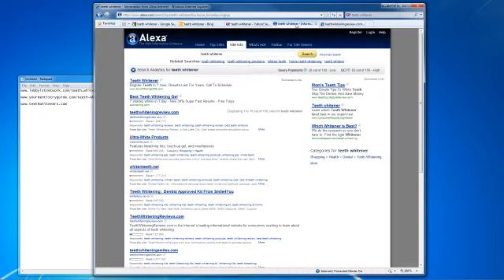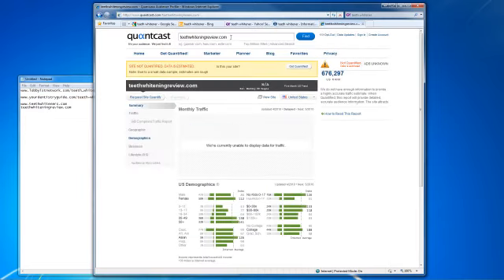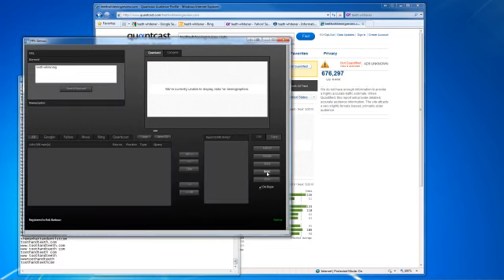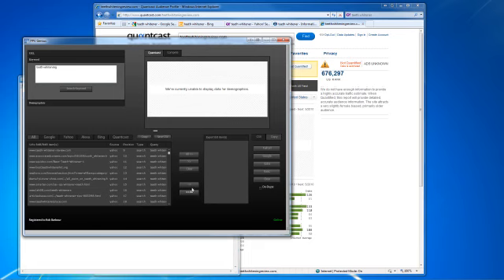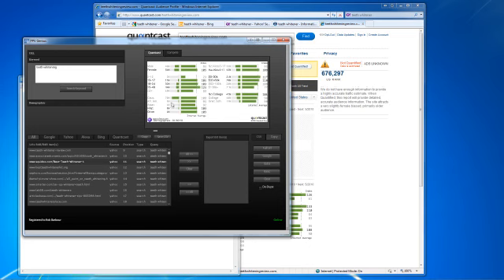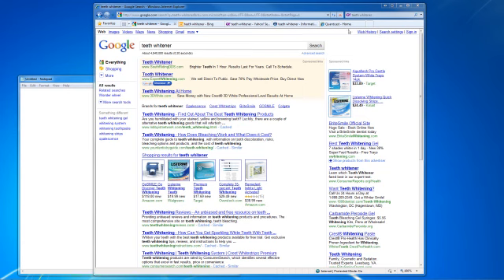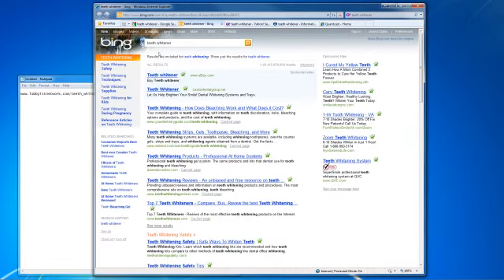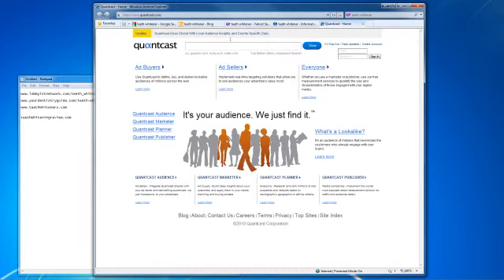PPVGenius - the PPV (contextual) software that saves marketers time and money!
ClickHere, ,PPVGenius - the PPV (contextual) software that saves marketers time and money!.If you're familiar with searching for and finding the most relevent domain names for your campaigns, you already know how much time it can take. If you've never implemented domain names in your PPC campaigns or never run PPV campaigns, you need to understand just how long this process takes (see the video below).

We've been doing this manually for the longest time for our campaigns and the amount of time spent for just one campaign was typically taking 1-3 hours! Sure some people only spend 10-15 minutes researching, but we (and other serious marketers) dig deep when researching.

The solution to the problem is here - PPVGenius! This easy to use application Will cut the research time for one campaign down to minutes instead of hours. It also runs on ANY platform that Adobe Air runs on - we know the Mac users are smiling ;)